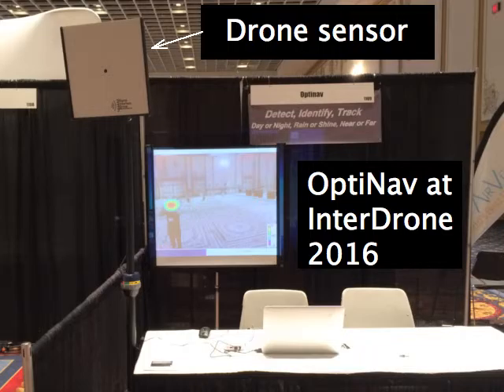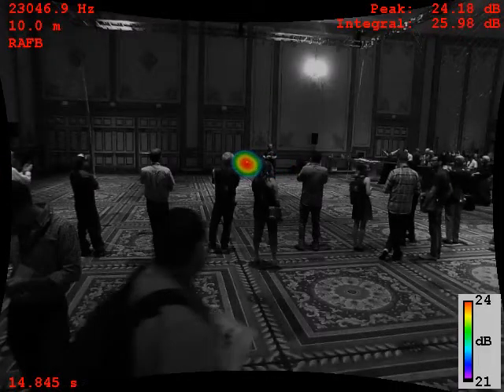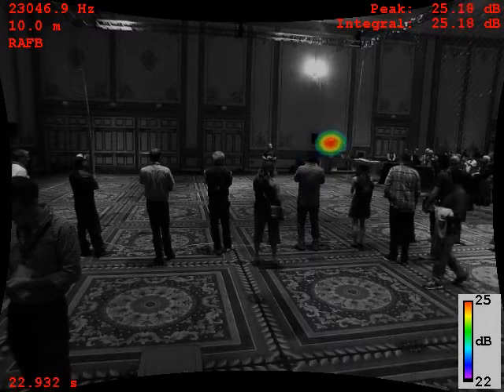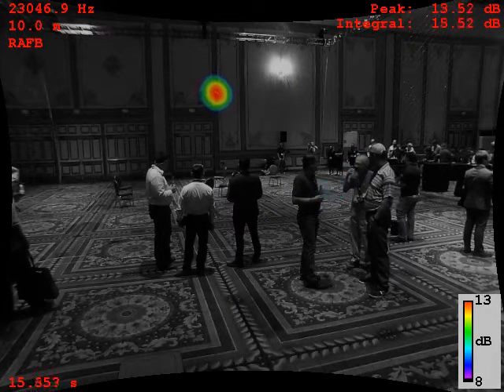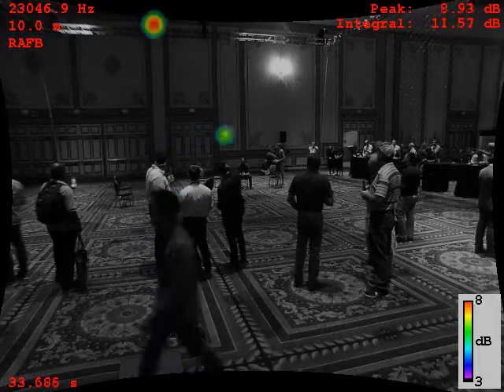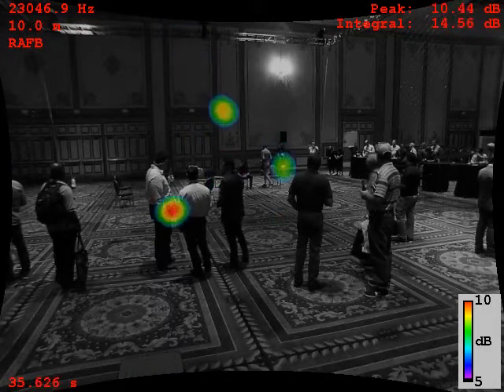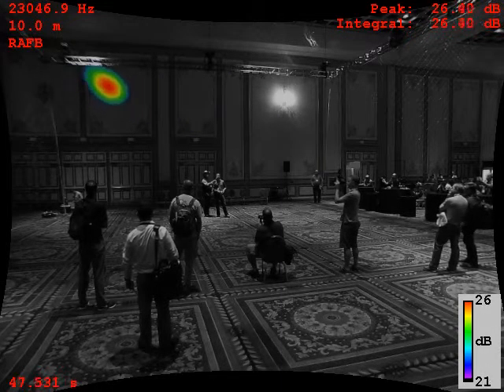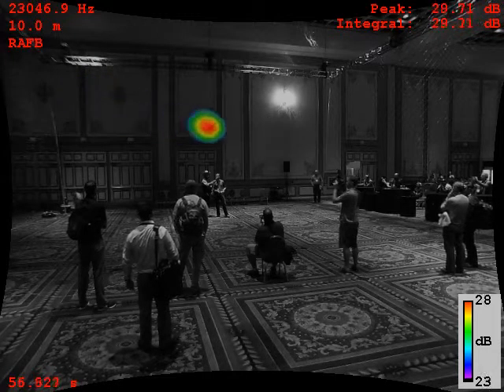InterDrone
OptiNav Drone Hound system for detecting, tracking, and identifying uninvited drones. Our booth at InterDrone 2016 was across from the Yes-Fly Zone, providing an opportunity to image many drones being exhibited. A few samples are shown here.